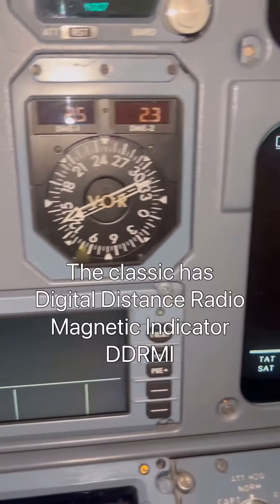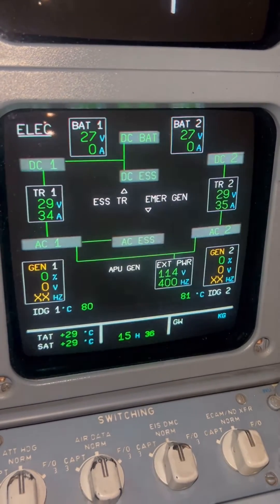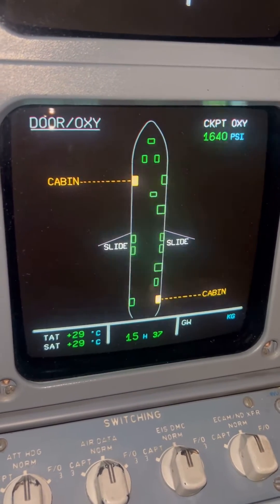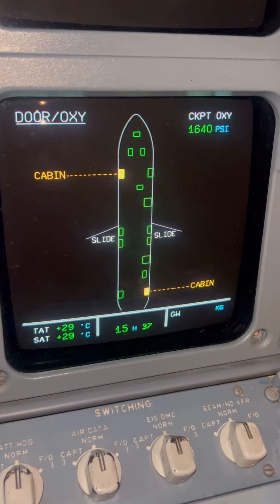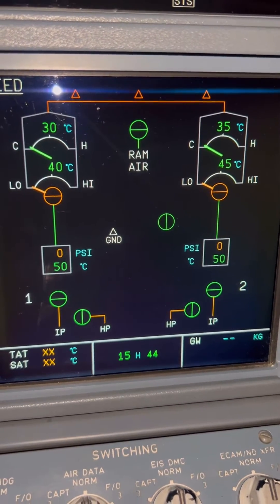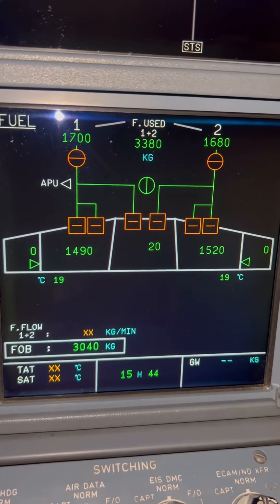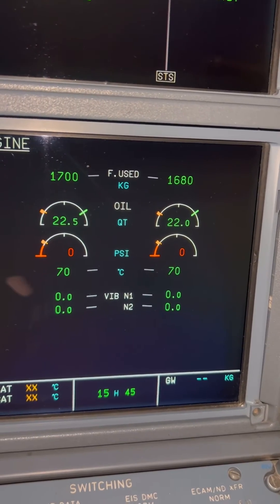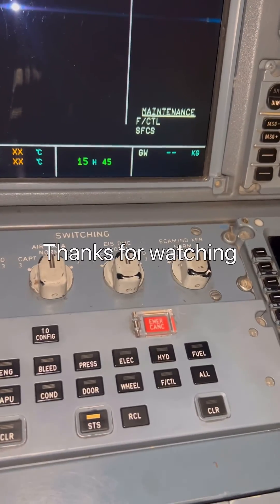Airbus A320 System Display Differences between The Classic and Enhanced Versions ,(CRTvsLCD Display)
In this video we go through the A320 Classic System display ECAM (ELECTRONIC CENTRALIZED AIRCRAFT MONITORING)pages after that we go through the A320 Enhanced version system display.The page though still display similar information but it’s arranged differently on some pages.We also look the difference in display between Cockpit CRT DISPLAYS and LCD DISPLAYS.Enjoy like,subscribe and don’t forget to leave a comment will try my best to reply a320 cockpit display ecam airbus # classic